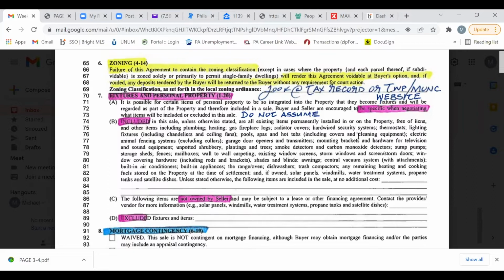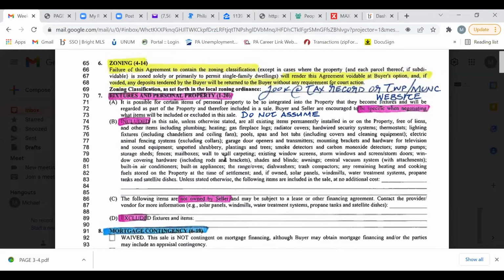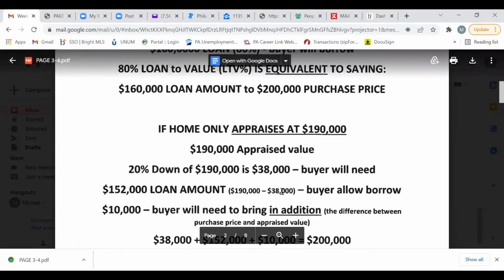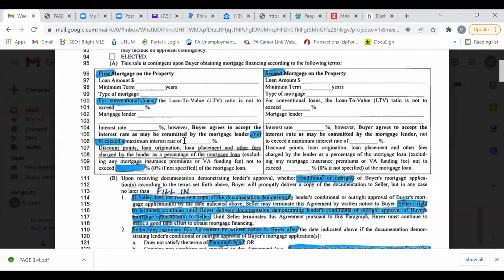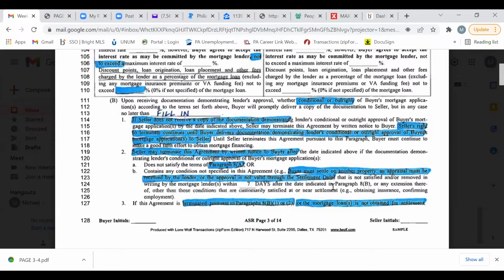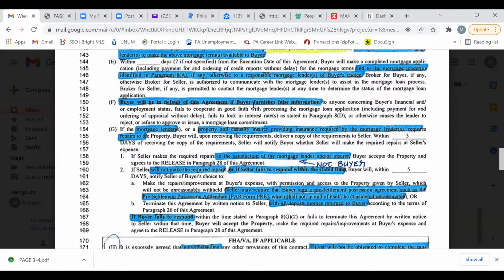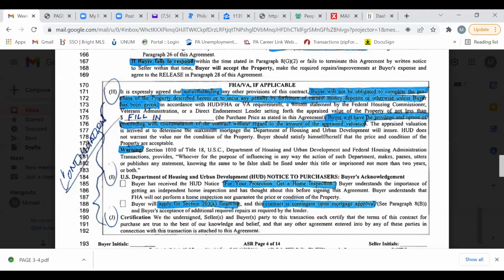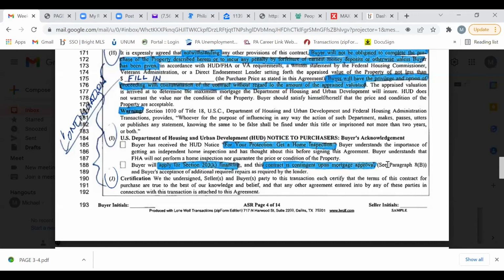PA Standard Agreement of Sale PGs 3-4 - TRAINING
1st Advantage goes over pages 3-4 of the PA Standard Agreement of Sale for Real Estate.